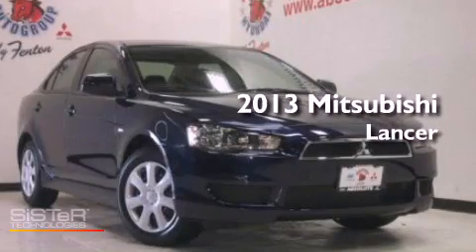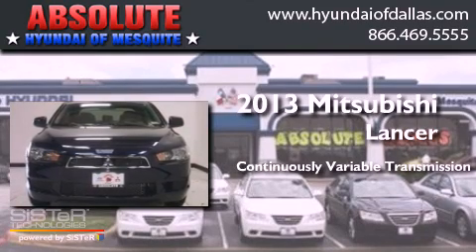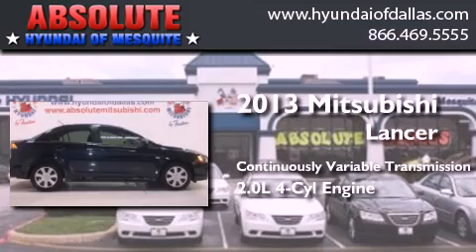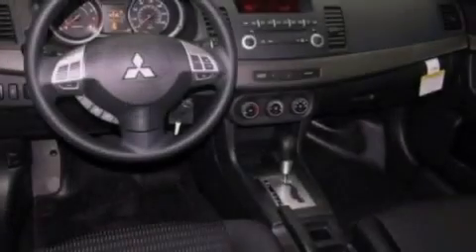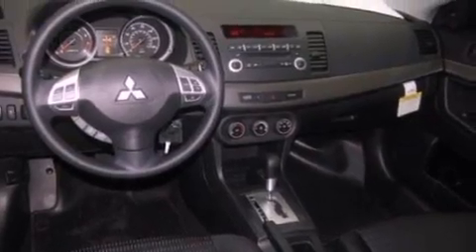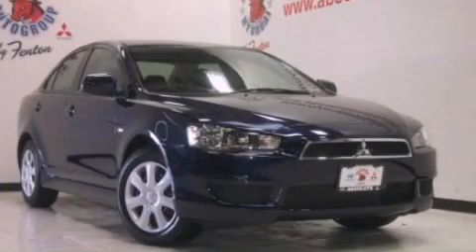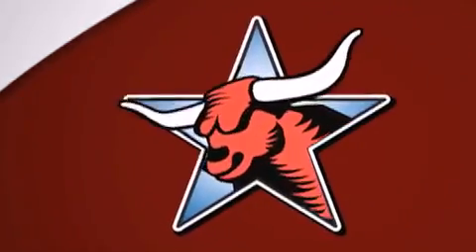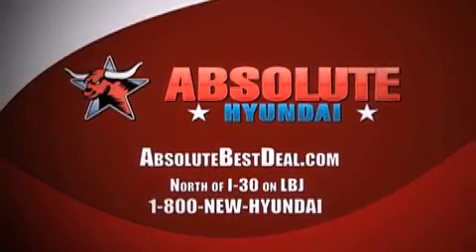2013 Mitsubishi Lancer Mesquite TX Garland TX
Year : 2013
 Make : Mitsubishi
 Model : Lancer
 Engine : 2.0L I4
 Trans . : Variable
 Exterior : Blue
 Miles : 13
 Interior : Black
 Stock : DU010870